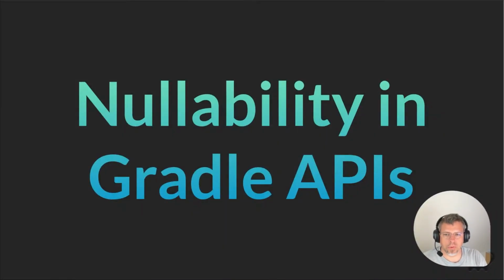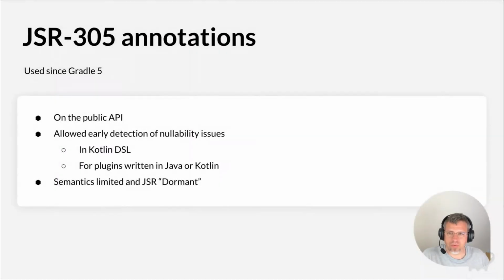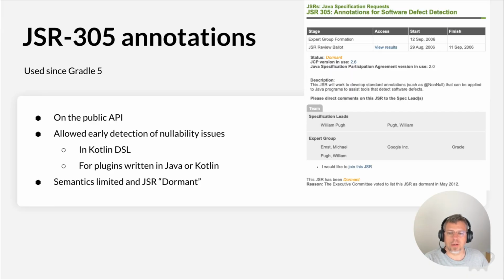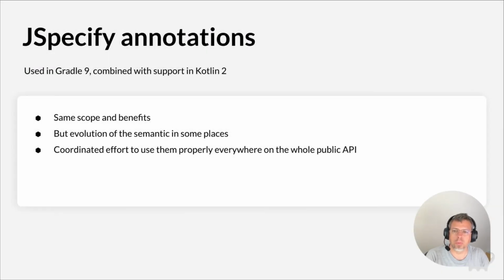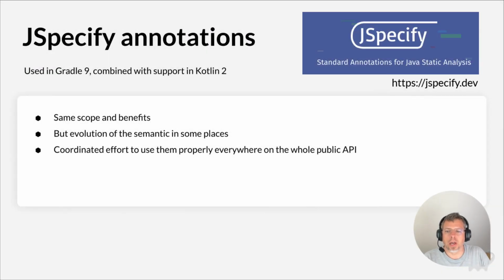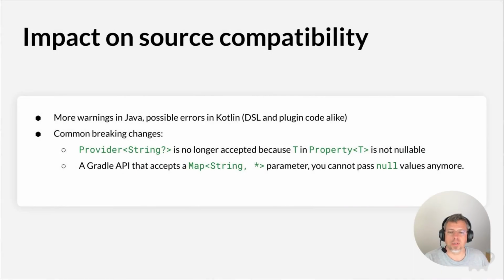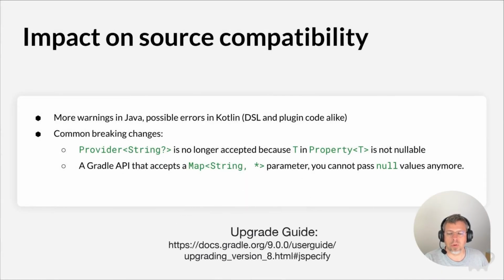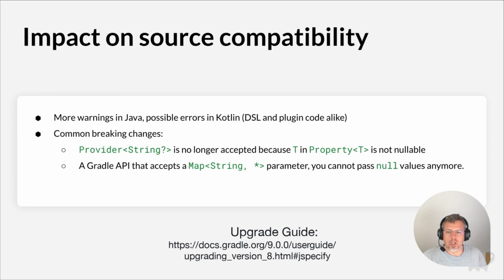Gradle 9.0: JSpecify and better nullabilty in Gradle 9 APIs